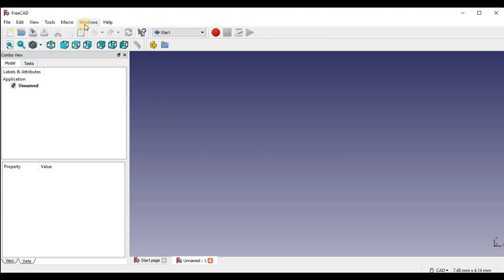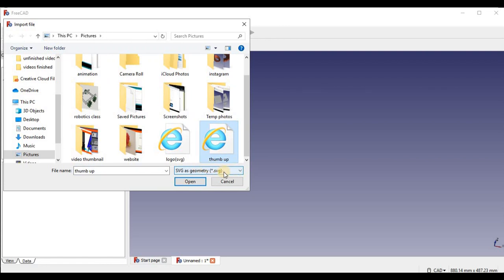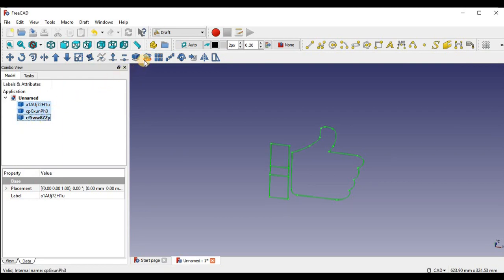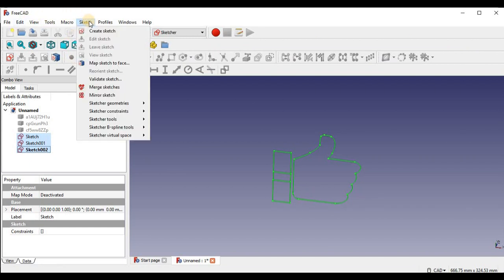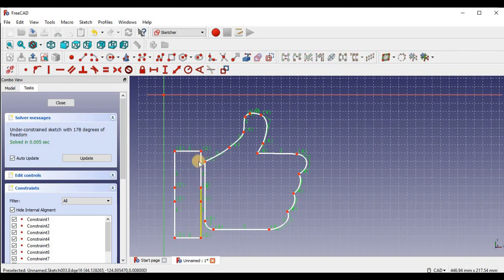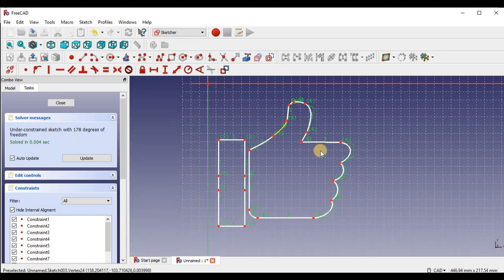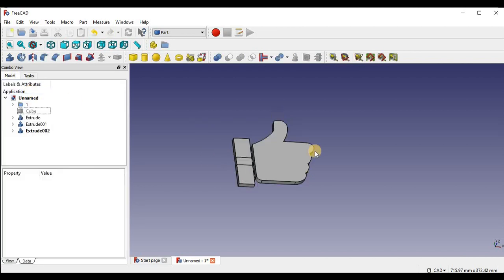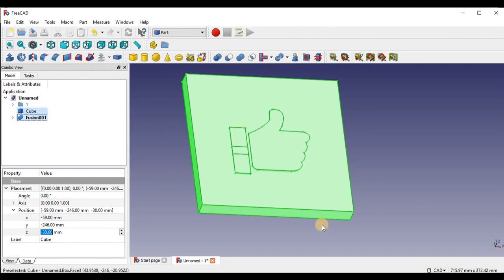Freecad tips and tricks (#2): importing/editing .SVG files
Hey guys, Today today I'm going to show you guys how to import .SVG files into your Freecad model and how to convert the the SVG into a sketch as well as making a 3D object.

I know I'm using an old version of Freecad. I've updated the application after this video and upcoming videos will be up to date. I've checked and all information in this video is still relevant in the Freecad 0.18 and it's all the same steps.